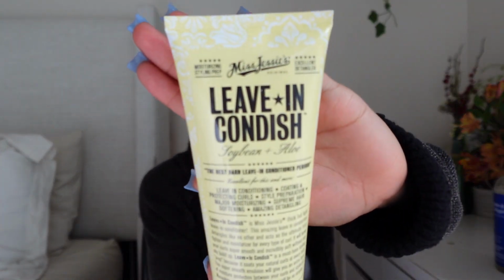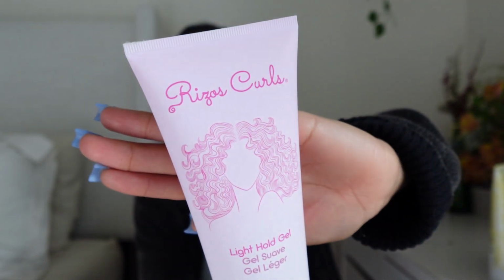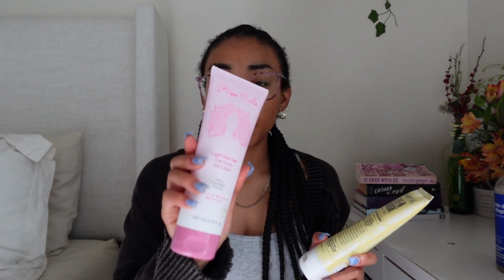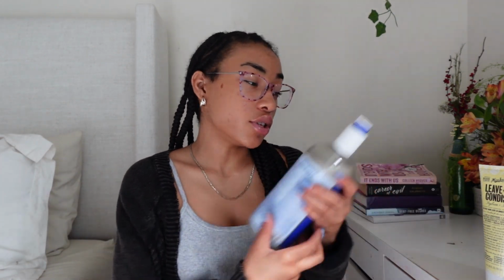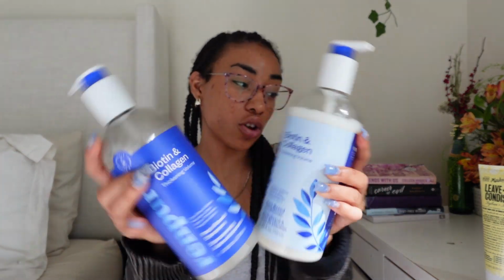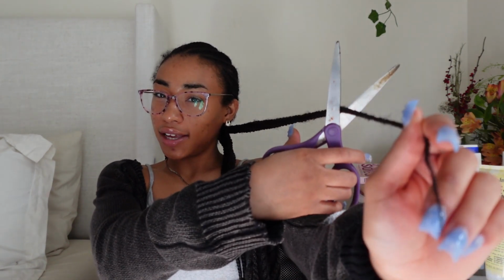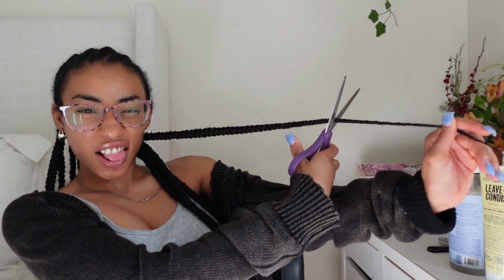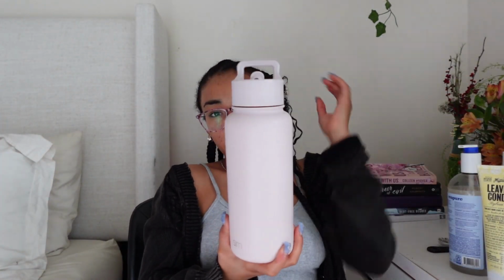Vlogmas Day 17 : My Wash Day Routine | big chop update, lazy girl hair style + more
B U S I N E S S  I N Q U I R I E S  ONLY:

big chop journey, hair wash day routine, short hair tips, hair care